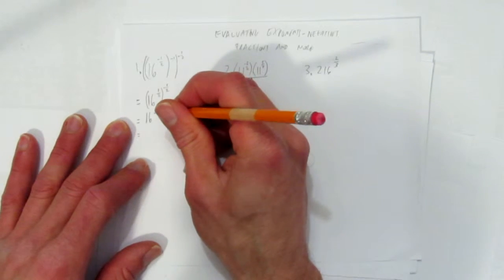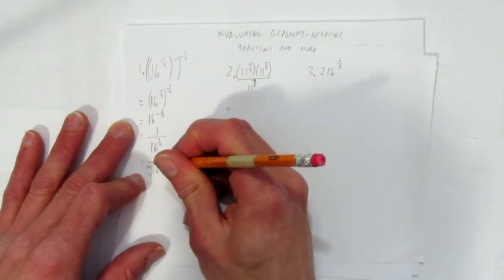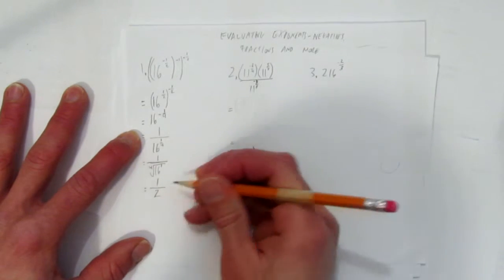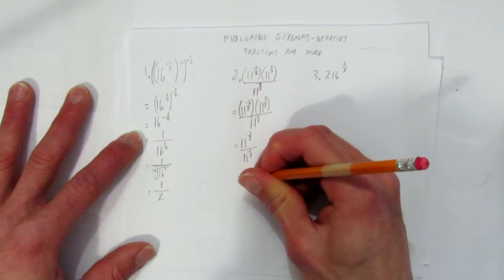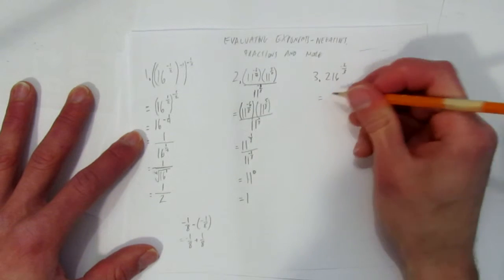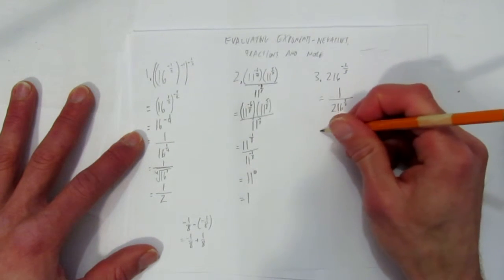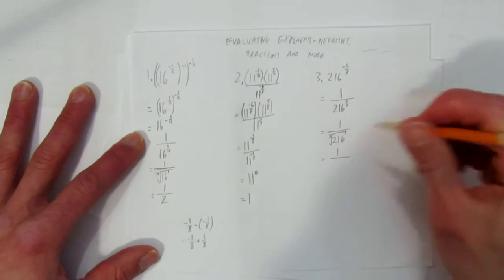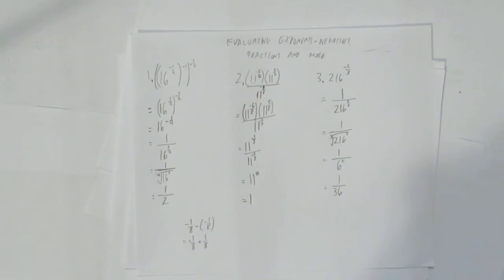EVALUATING EXPONENTS NEGATIVES FRACTIONS AND MORE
MAIN RELEVANCE: MBF3C, MCF3M, MCR3U, MAP4C
This video shows how to evaluate exponents that include fractions and negatives.